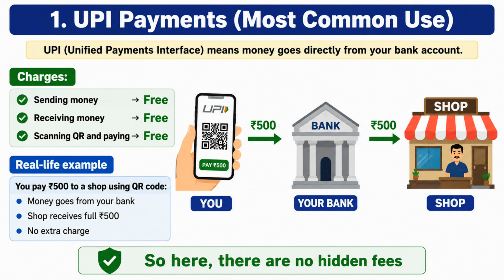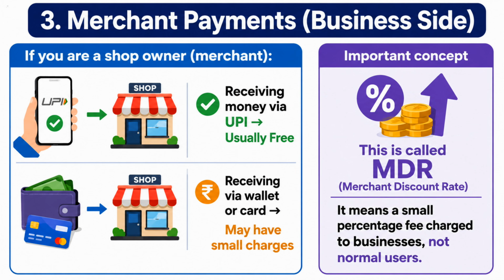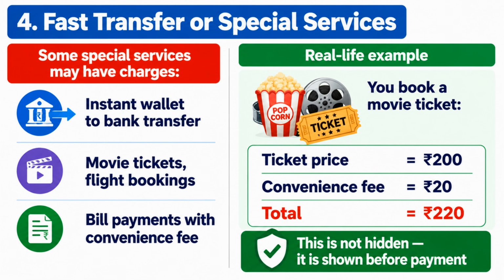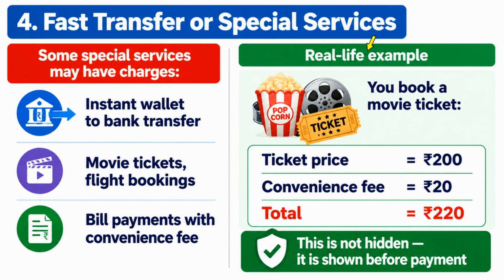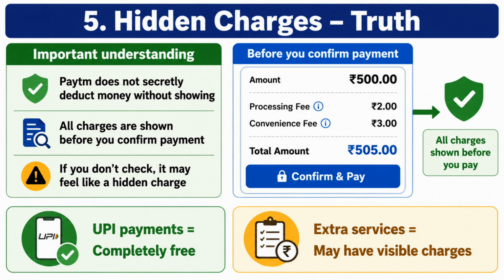Paytm Charges Explained | Hidden Fees or Not?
**Paytm Charges Explained**, **Hidden Fees or Not**, and **Paytm Charges Guide** are some of the most searched payment topics today. In this video, you will learn when Paytm charges fees and which services are completely free.

💰 Are there really hidden charges in Paytm? Many users believe Paytm charges money for every transaction, while others think everything is free. The truth is much simpler, and this video explains everything step by step.

This beginner-friendly guide uses real-life examples to help you understand Paytm charges without confusion.

📌 In this video you will learn:

• What charges does Paytm apply?
• Which Paytm services are free?
• UPI payment charges explained
• Wallet charges and fees
• Merchant payment charges
• Bank transfer charges
• Paytm Postpaid fees
• Late payment charges explained
• Common myths about Paytm fees
• Tips to avoid unnecessary charges

🎯 Perfect for:

• Paytm users
• UPI users
• Students
• Shop owners
• Small business owners
• Digital payment beginners
• Anyone confused about Paytm charges

💡 Many Paytm services such as UPI payments are free for regular users, while certain services like merchant solutions, postpaid payments, or late fees may involve charges. Understanding these differences helps you avoid surprises and use Paytm more effectively.

🚀 Watch the complete video to discover the truth about Paytm charges and learn whether hidden fees really exist.